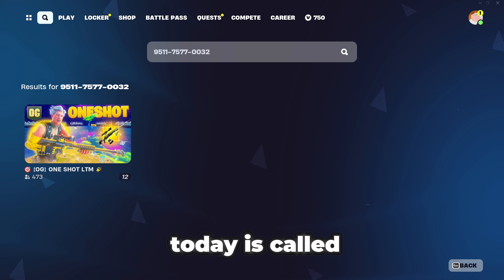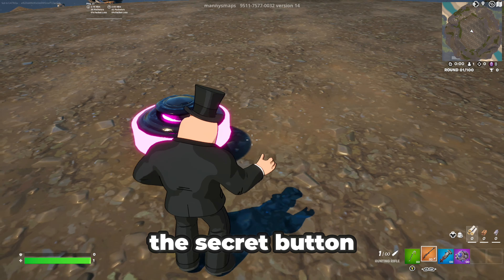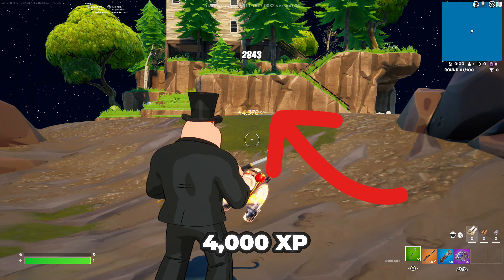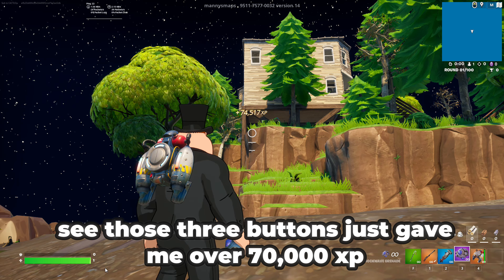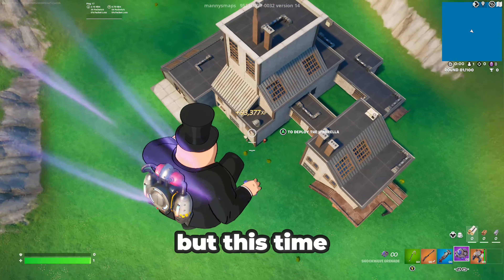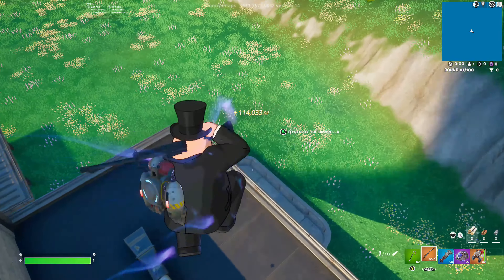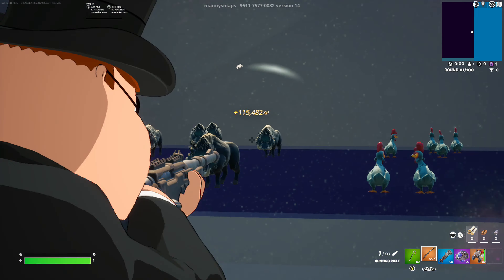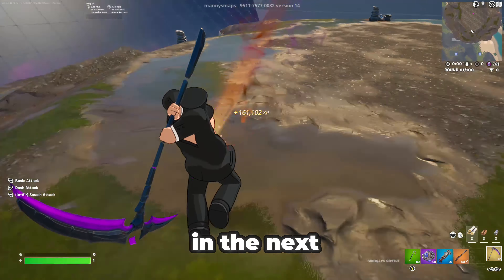Best Fortnite Map To Level Up Fast And Finish THE BATTLE PASS Before Chapter 5 Season 2 Starts!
What's up everybody! Welcome back to a new video! Today I'm going to show you the best Fortnite xp map to level up fast before the season ends!
This map will give you lots of xp and it probably is number #1 FN creative map to play if you want to level up fast! So if you haven't finished your Chapter 5 battlepass yet jump into the video to find out how you can get a lot of AFK xp in Fortnite and finally unlock The rarest Peter Grifin style in Fortnite!

Tags (ignore)
fortnite,how to level up fast in fortnite,fortnite xp glitch,xp glitch fortnite,fortnite chapter 5 how to level up fast,fortnite chapter 5 xp glitch,fortnite chapter 5 xp maps,fortnite how to level up fast,fortnite xp maps, fortnite xp, fortnite how to level up fast no glitch, fortnite battle royale,fortnite new update,fortnite how to level up faster,fortnite unlimited xp glitch,fortnite xp farm,fortnite best xp glitch map,fortnite working xp glitch,chapter 5, Fortnite tutorials, how to make fortnite transitions, how to become Fortnite creator, tips and tricks for Fortnite creators, Disable lobby UI, How to disable Fortnite lobby UI, How to make your fortnite lobby clean 🧼, How to make great Fortnite content, Best Fortnite settings, Fortnite tips and tricks, How tu turn of/on HUD on fortnite, How to Remove the Background or Name in the Fortnite Lobby!, How to emote in Fortnite lobby while HUD is hidden, How to become famous Fortnite content creator, how to emote fortnite, how to get into settings fortnite, how to change fortnite settings, *SEASON 1 CHAPTER 5* AFK XP GLITCH In Chapter 5! (NEW GLITCH!), Fortnite news.